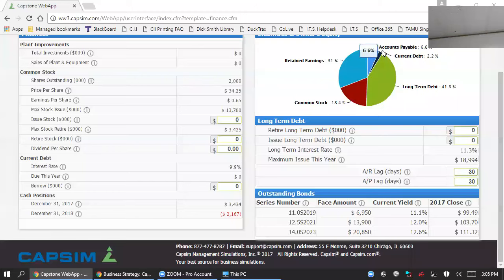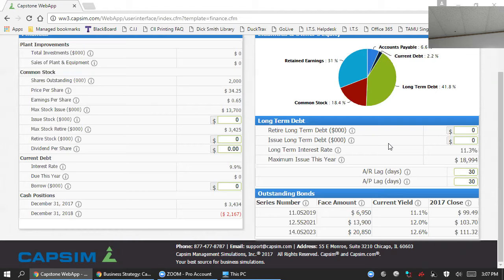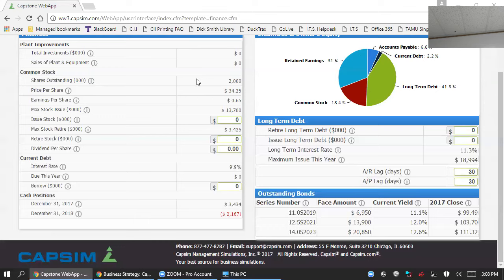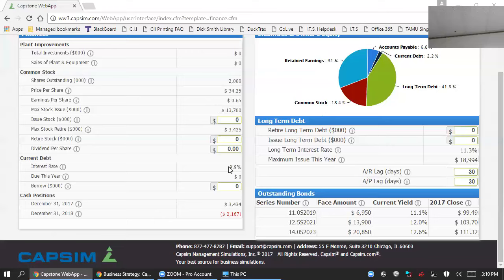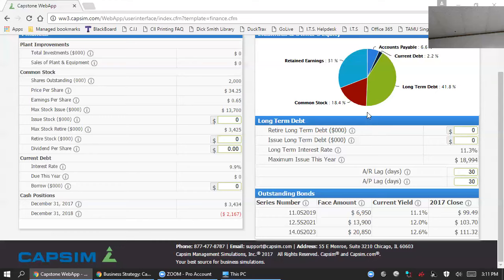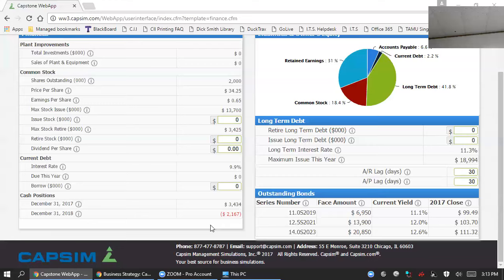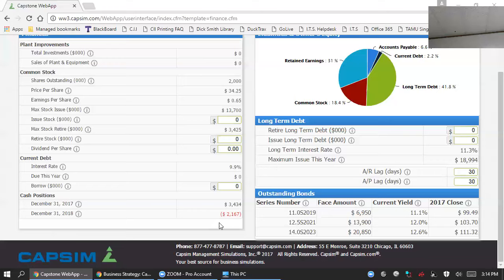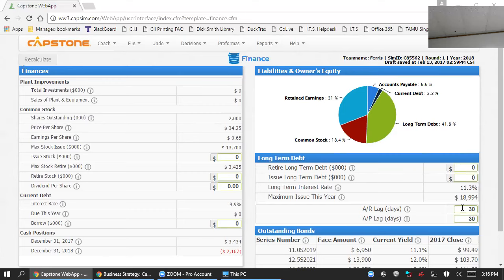Business Strategy: Capstone Finance Function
Tutorial on how make finance decisions within the Capsim Capstone Simulation